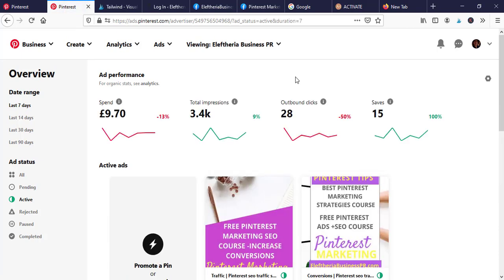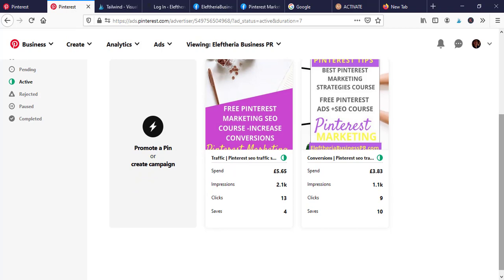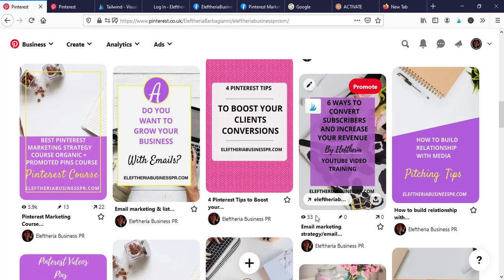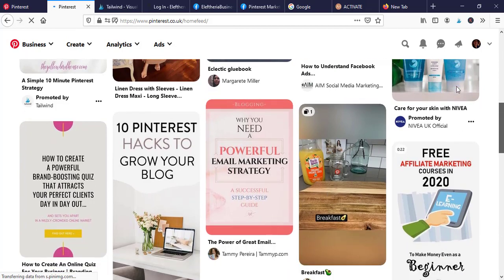How to Increase your Etsy Sales in 3 Months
In this video, I will give you a couple of tips on how to increase your Etsy sales in 3 months on Pinterest. I am giving you a couple of tips to grow your traffic by using tactics that will help you grow your business. It would help if you learned how to plan and create a Business plan using Pinterest users' behavior to develop a sustainable income.